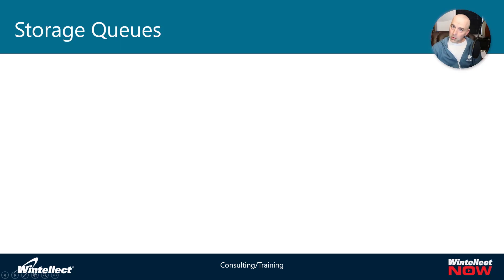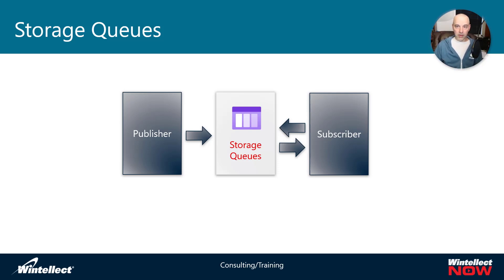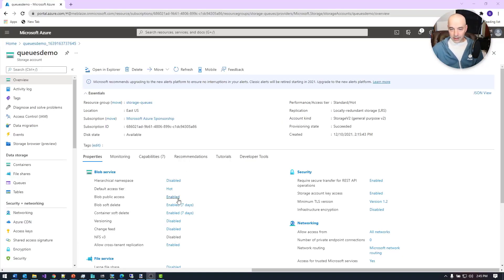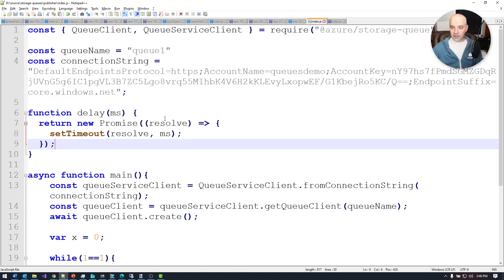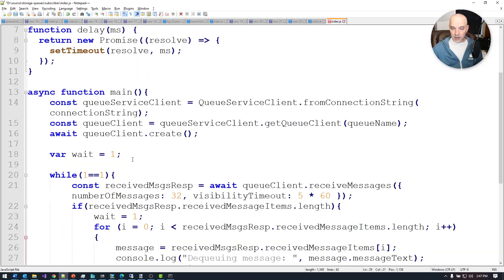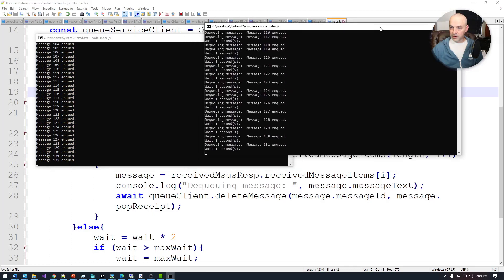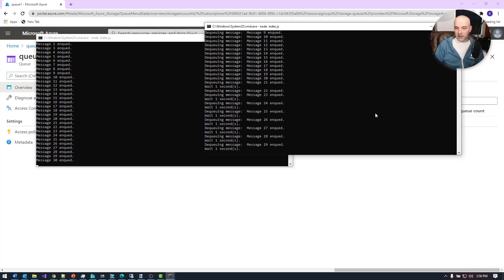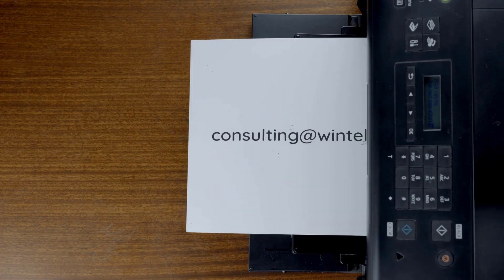Why You Should Be Using Azure Storage Queues...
Storage Queues are one of the most overlooked messaging platforms on Azure. While simple, they can also be powerful at the same time, often times meeting the demands of some of the most intense applications. In this video, we'll look at how they work to illustrate the simplicity and discuss the tradeoffs between Storage Queues and other messaging platforms.